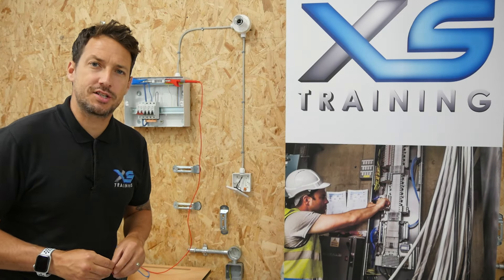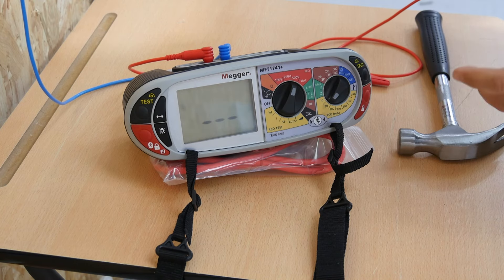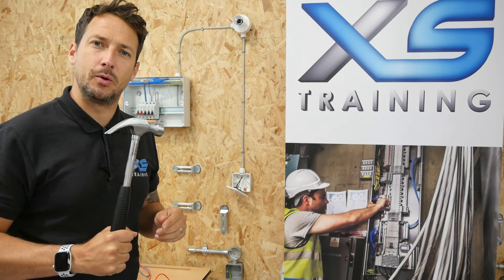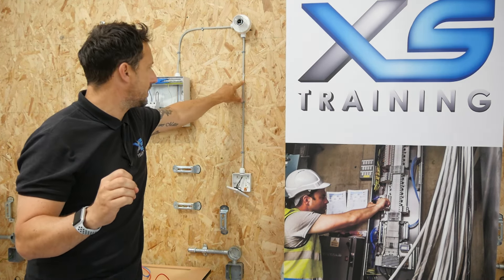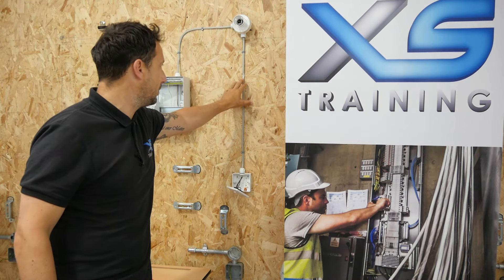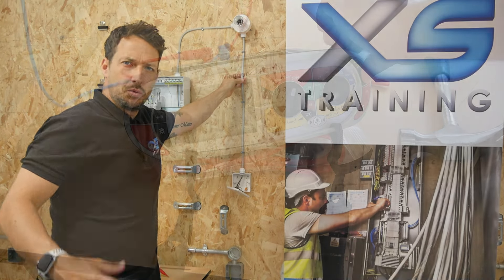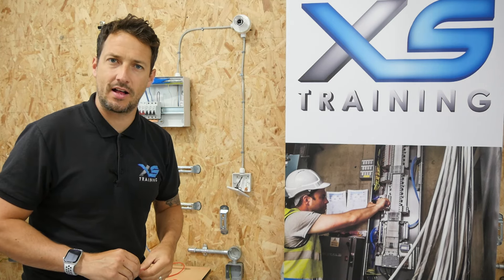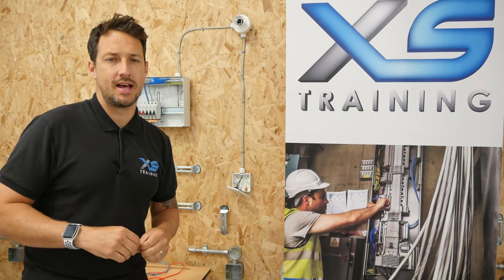Cable Damage vs IR Test Results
How much damage needs to be caused to a PVC cable before Insulation Resistance values start to decrease?